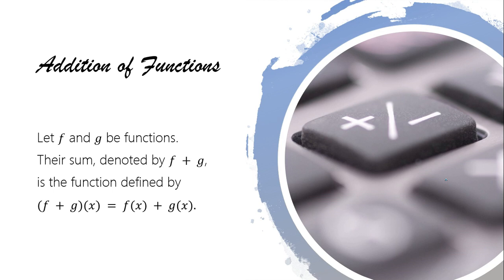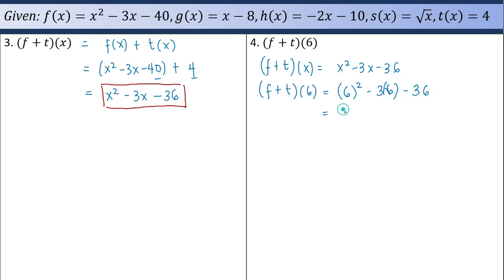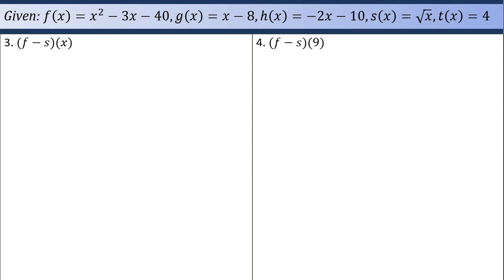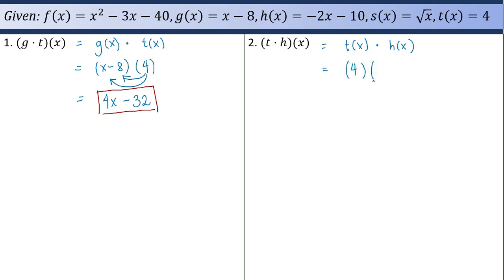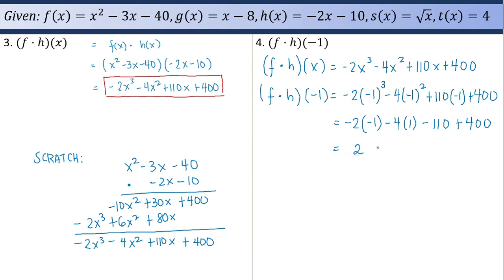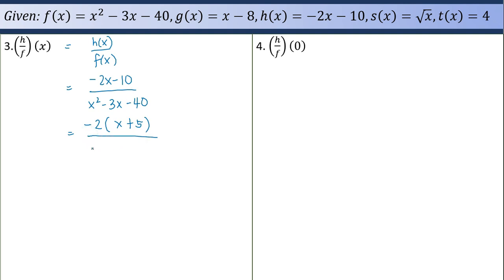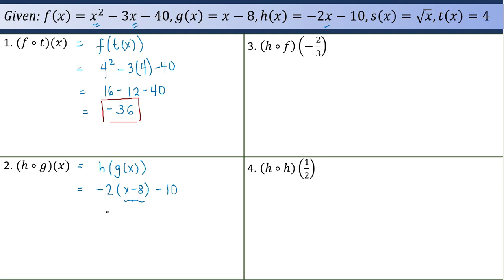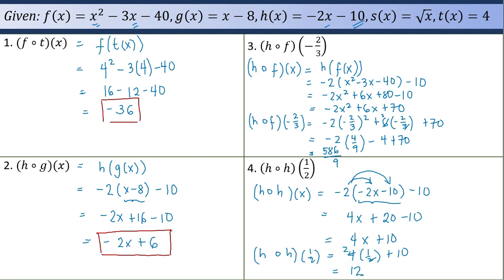Operations on Functions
Hey, SHS Grade 11 students! Ang video lesson na ito ay makatutulong sa inyo upang maintindihan ang Operations on Functions. Happy learning!